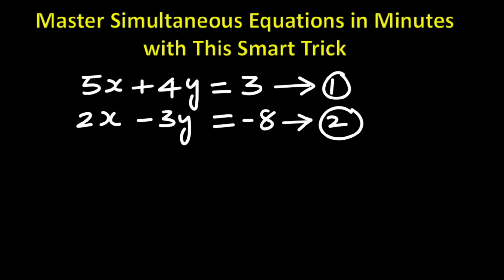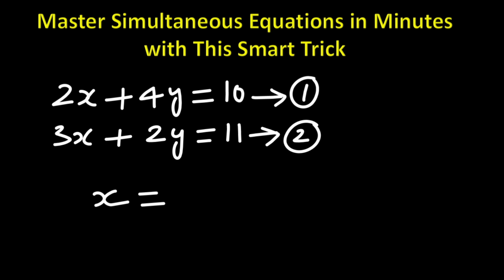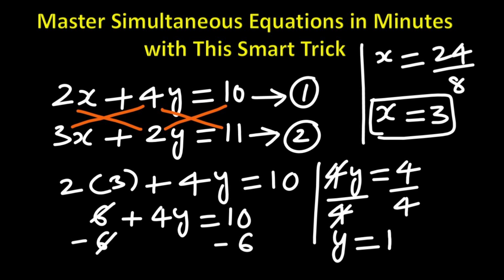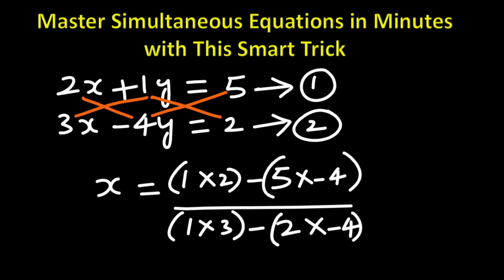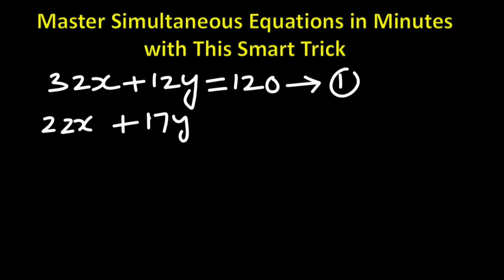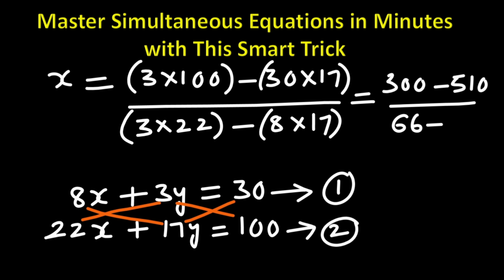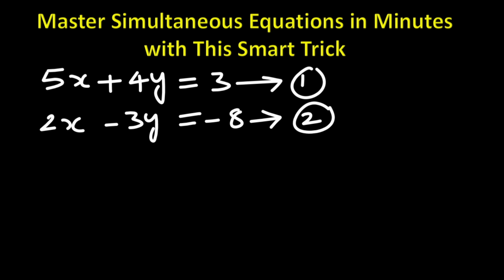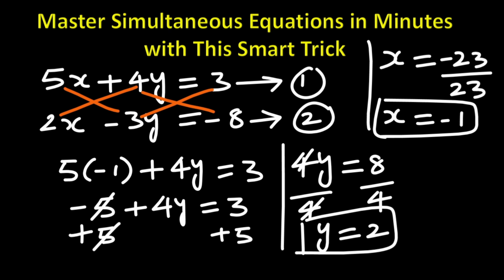I Found the Fastest Way to Solve Any System Of Equations (It’s Insane)🔥algebratricks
Solve System Of Equations in SECONDS with This Genius Shortcut!
Tired of long, confusing methods? In this video, I’ll teach you a powerful shortcut that makes solving simultaneous equations quick, easy, and even fun! Whether you're prepping for exams or just want to impress your friends with lightning-fast math skills, this trick will change the game.

✅ Ideal for:
✔️ High school & college students
✔️ Exam prep (GCSE, SAT, etc.)
✔️ Anyone who wants a faster way to solve equations

🎯 What you'll learn:
– How to solve 2 equations with a shortcut
– Step-by-step explanation
– Real-life examples to lock it in